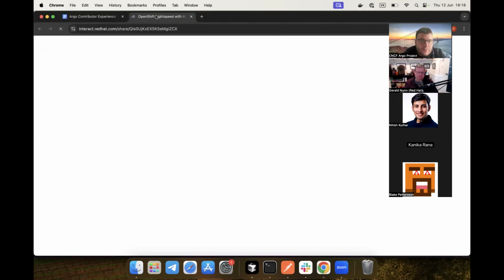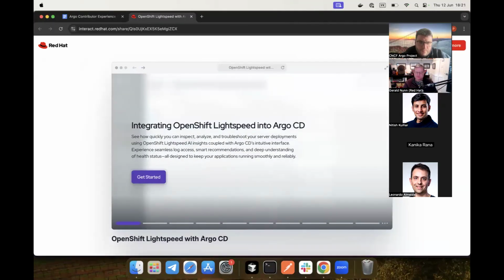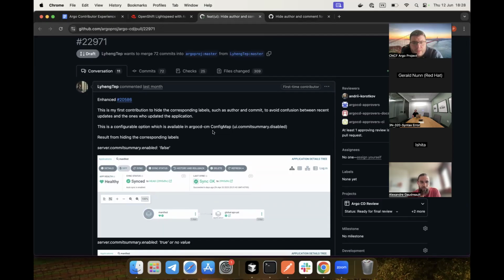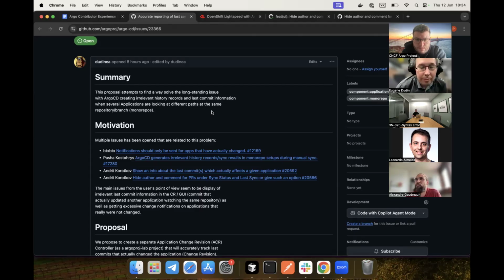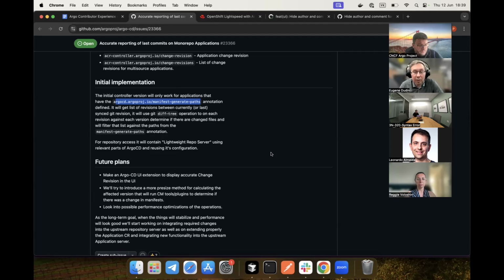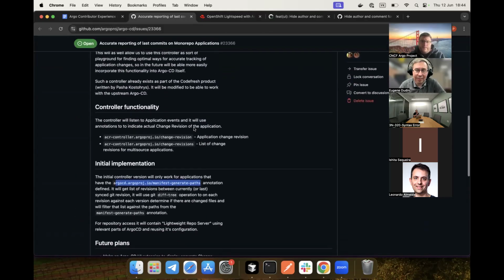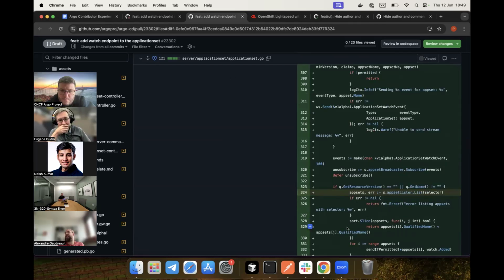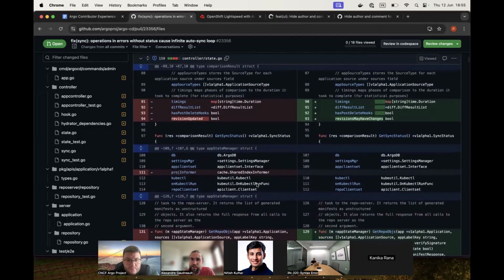Argo Contributors Office Hours June 12th 2025